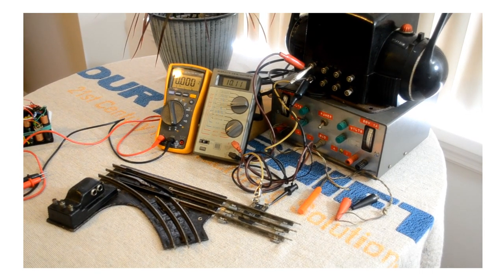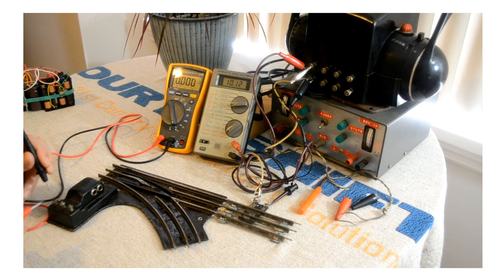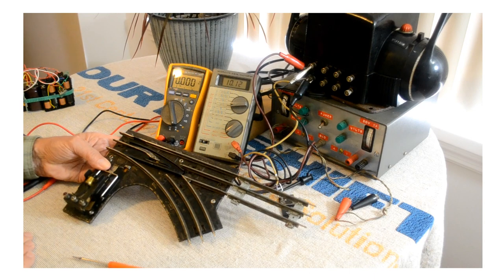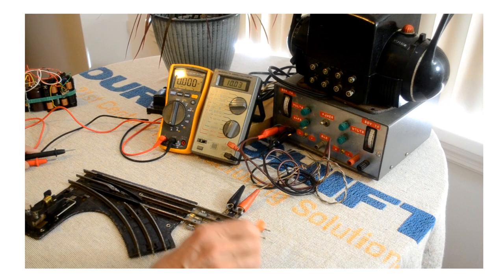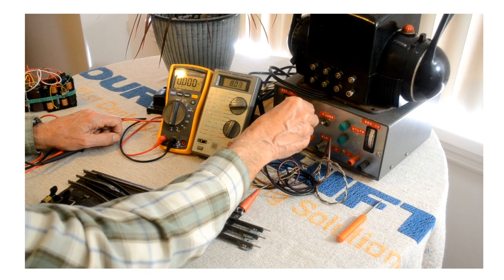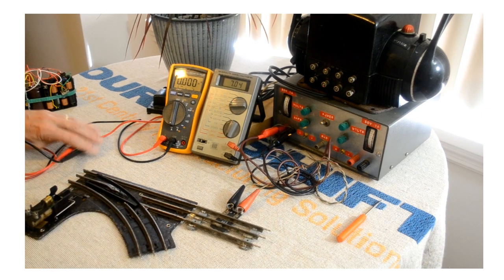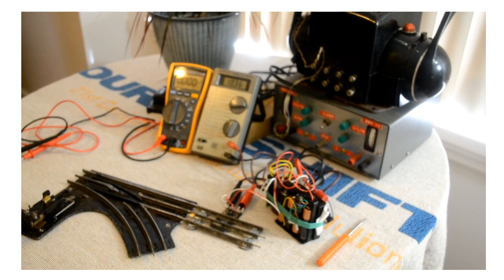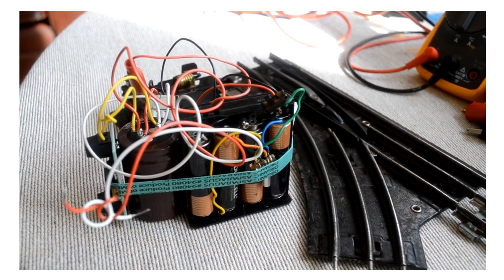Lionel O-Gauge Electric Switches Tutorial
If you ever wondered what type of Power Supply can operate Lionel Electric Switches, or how much power they consume when the position is changed, you will find this video informative. This video shows a Lionel #1121 Switch is operated from both a ZW Transformer and a DC Laboratory Supply while voltage and current are simultaneously measured. Last, an 8-cell battery pack is shown activating the switch, and the resulting limitations are noted. or directly from Amazon.com--Key words: Lionel Electric Switch, O-gauge, operating train details, vintage model train, run toy train, track test, computer control, battery power